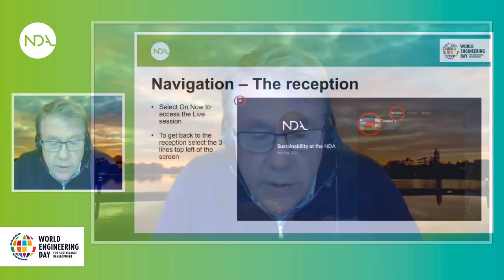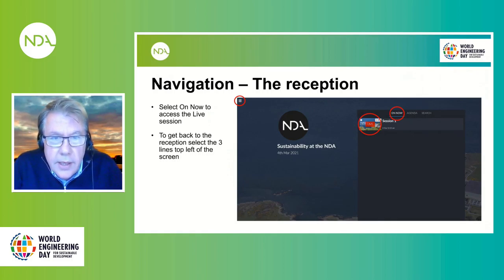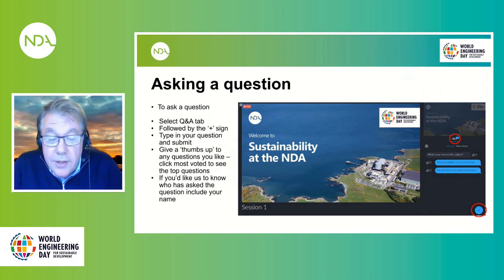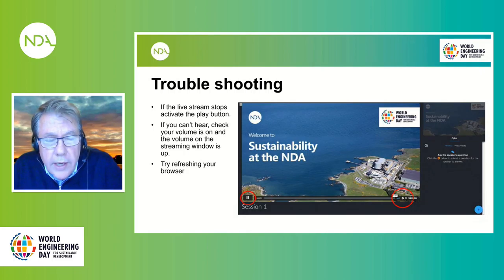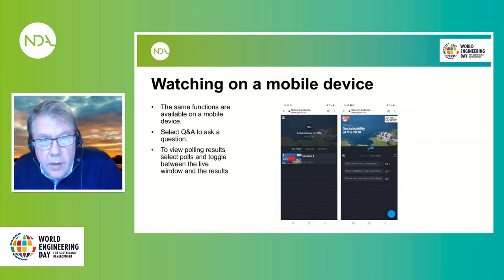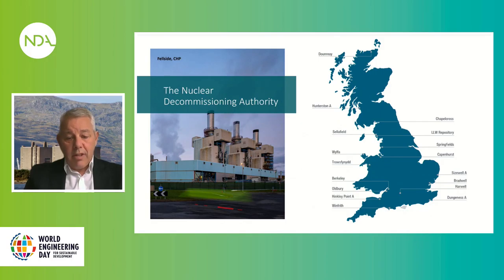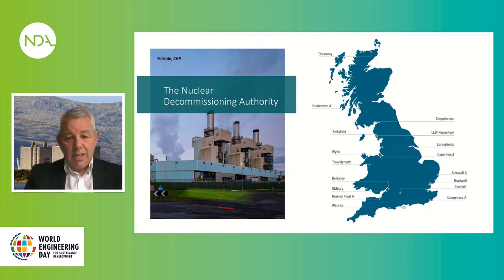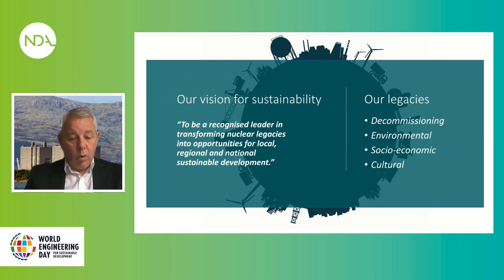Sustainability at the Nuclear Decommissioning Authority (NDA)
To coincide with WorldEngineeringDay for Sustainable Development, the Nuclear Decommissioning Authority (NDA) hosted a webinar with Group Chief Operations and Performance Improvement Officer, Alan Cumming sharing his vision for Sustainability at the NDA.

This webinar was aired live on 04 March 2021.